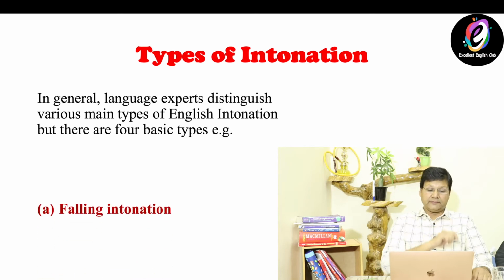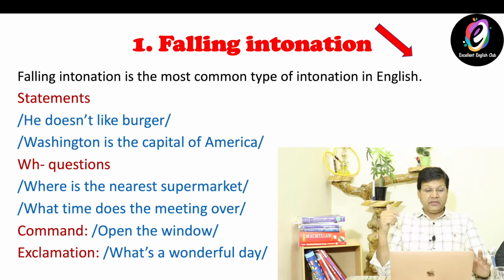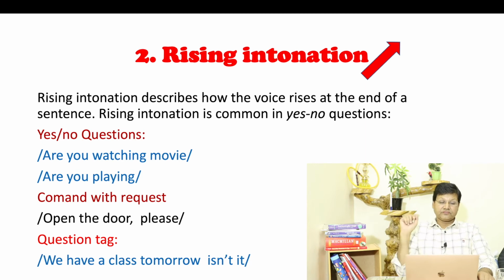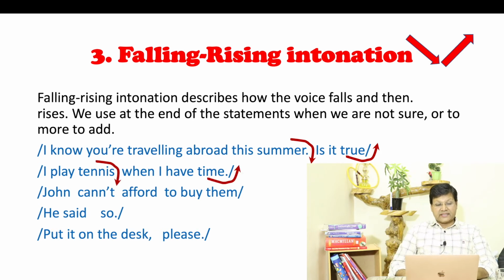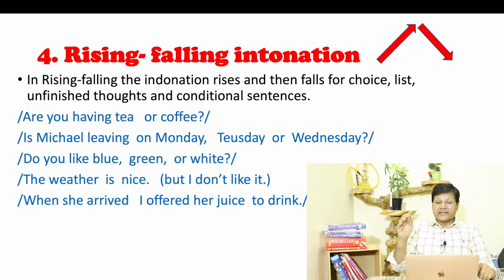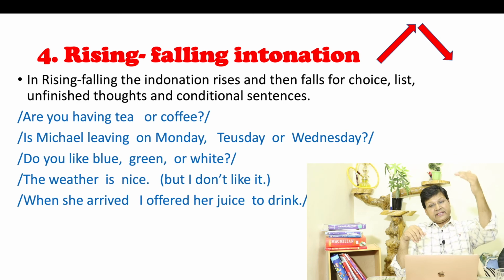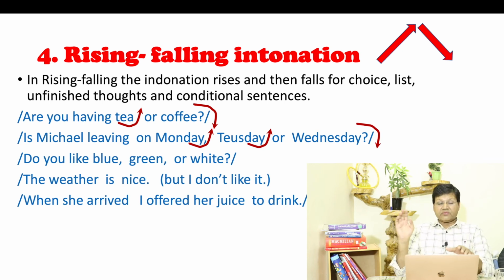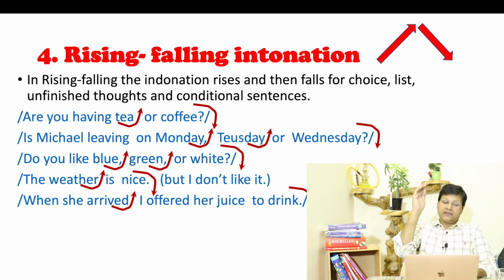Intonation Patterns English Version Lesson No 24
Intonation | Intonation patterns in English (English Version) Lesson No. 24.
What is intonation in English? Intonation refers to the fluctuation of one's voice as they speak. Intonation pattern is primarily a variation in the pitch of the voice.
 In this lecture you will learn how to use intonation patterns in speaking English. You will also learn different types of intonation such as falling intonation, rising intonation, falling-rising intonation, and rising-falling intonation. You can go through the following videos on related topics: